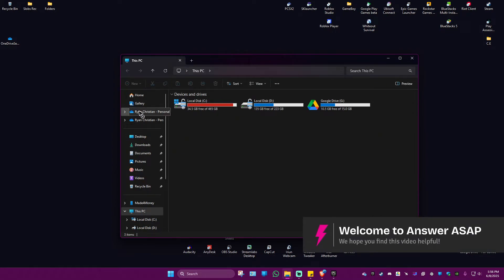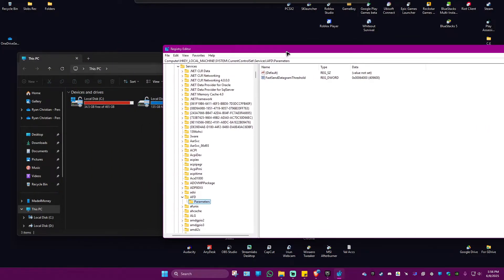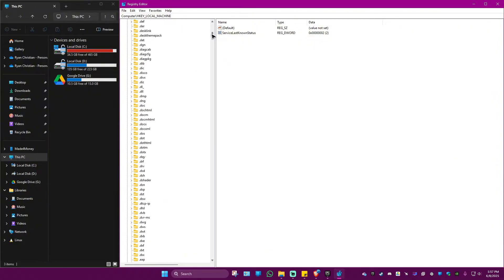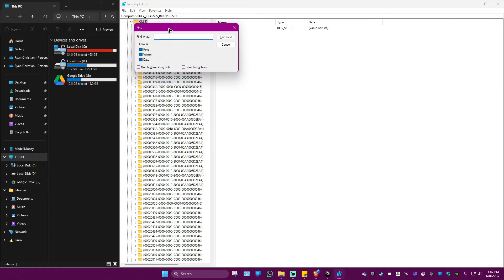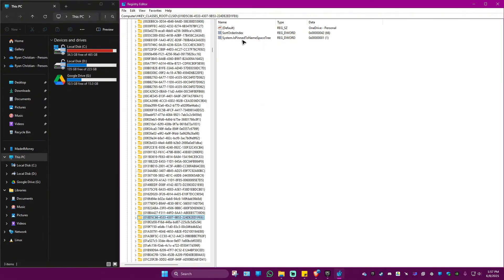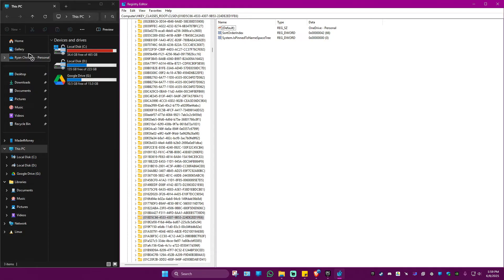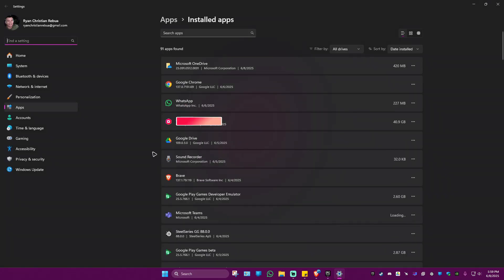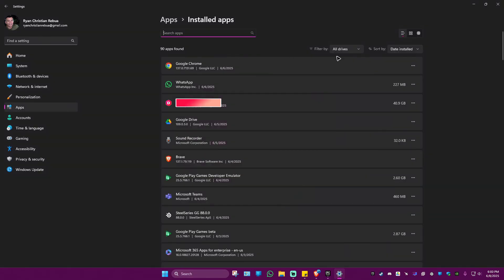How to REMOVE ONEDRIVE SHORTCUT FROM FILE EXPLORER (Step by Step)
Follow this walkthrough to remove the OneDrive shortcut from Windows File Explorer sidebar without affecting your synced files or settings. Please consider liking the video and letting us know if you have any comments, ideas or questions, we really appreciate any feedback! We have plenty of other tutorials on our channel so come and see if we can help you with anything else :)